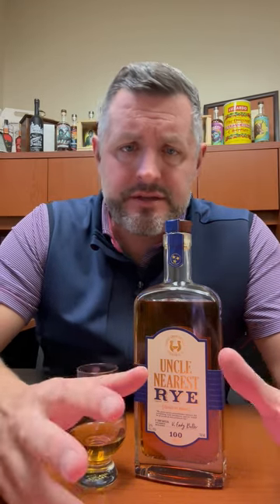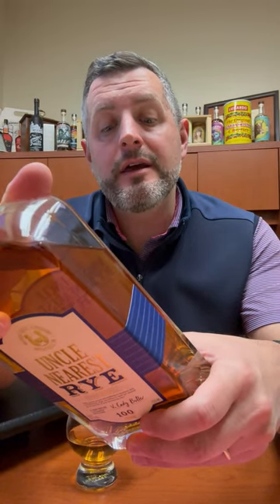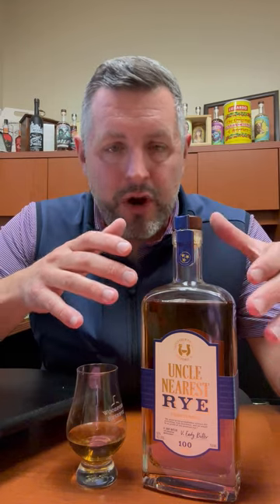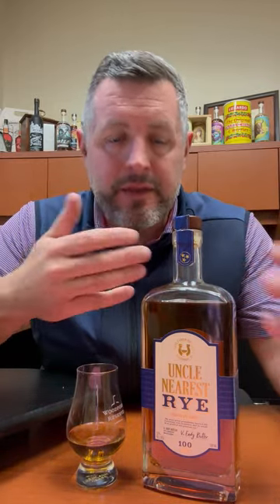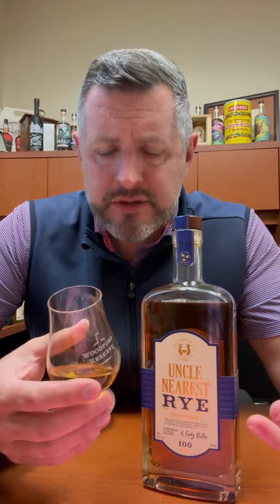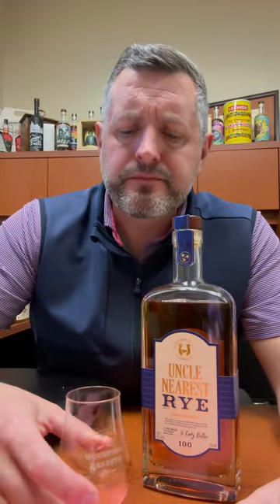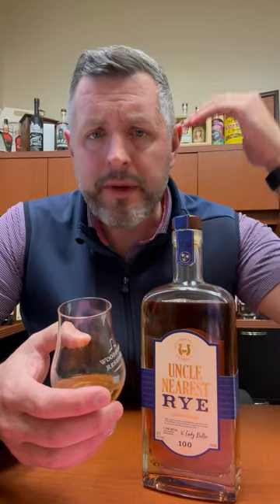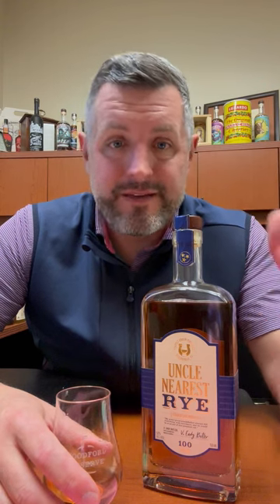Uncle Nearest Rye. Canadian Rye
🥃 Uncle Nearest Rye. Canadian Rye, aged in New York and Tennessee and bottled and blended in Tennessee at 100 proof. Maple and vanilla cake on the nose with a particular walnut aroma. On the palate, soft and inviting rye. Fresh cut grass and spice with a touch of honey on the finish. Warming spice throughout.